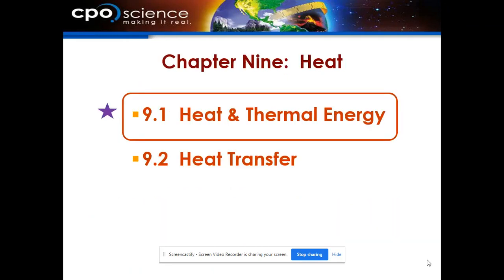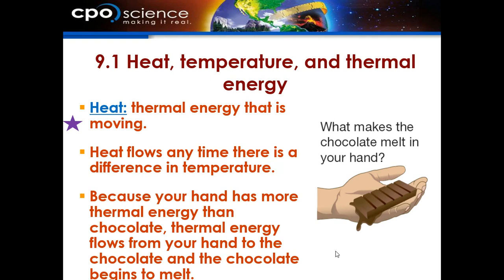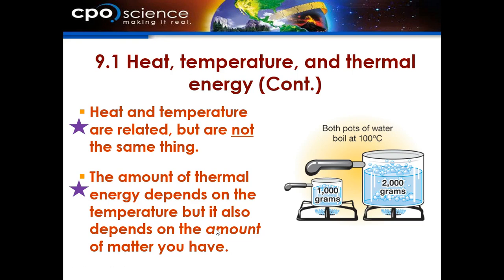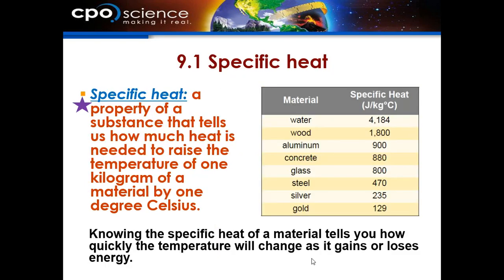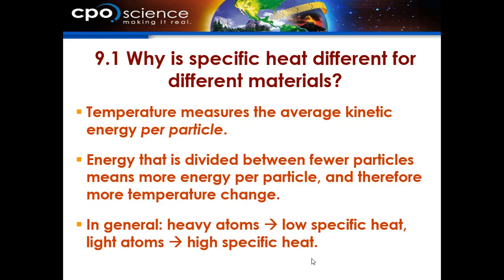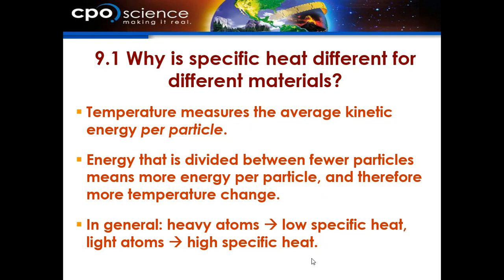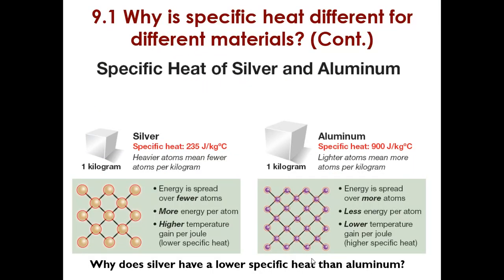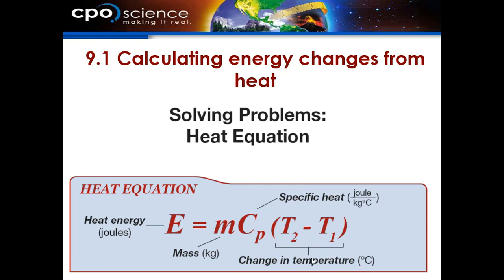9.1 Heat and Temperature Notes